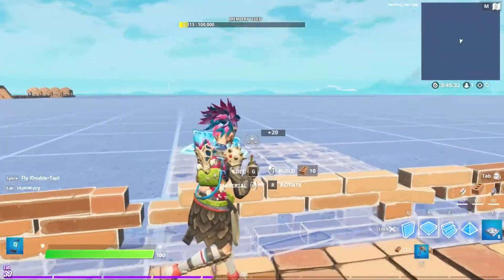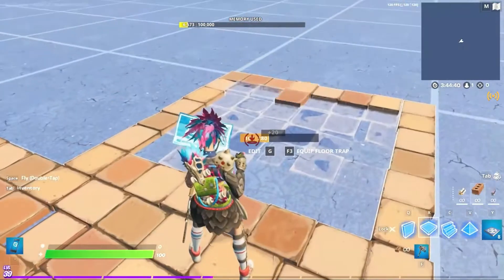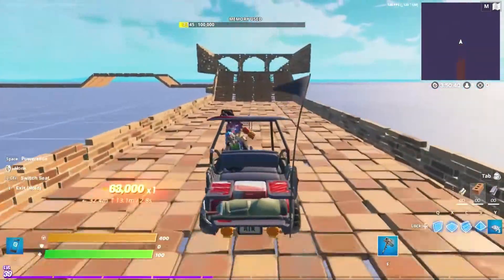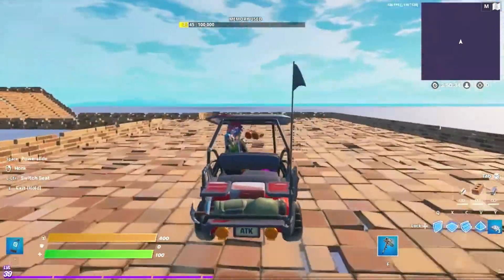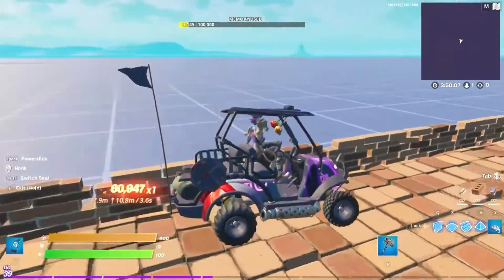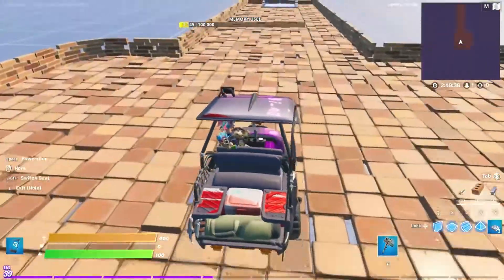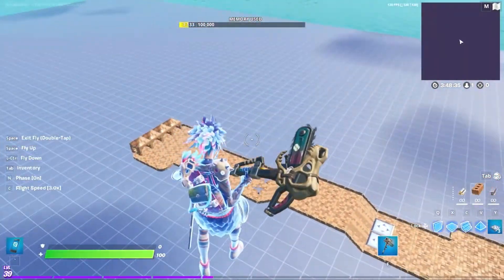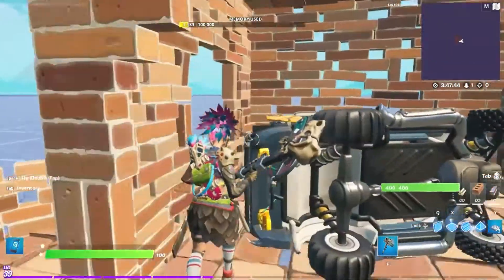CREATING A RACETRACK IN FORTNITE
All New Typical OG Nation Limited Edition Merch Is Now Out

If you want to support me and get a personalised video shout out you pay $1 and you can request them for any occasion.

About Typical Gangster
What's up guys my name is Typical Gangster i do vlog's and gaming videos and i love and appreciate the support from all my fans and love each and everyone of my supporters.